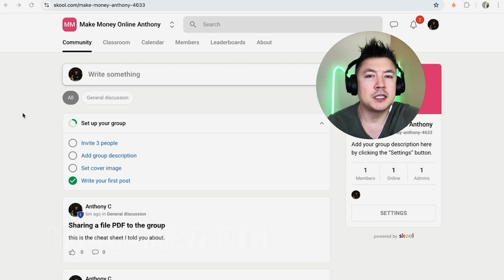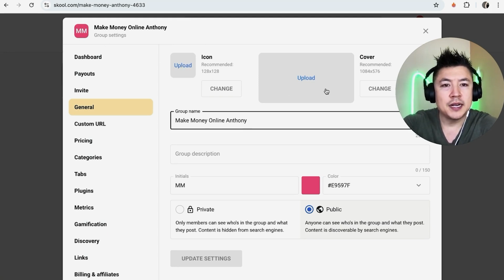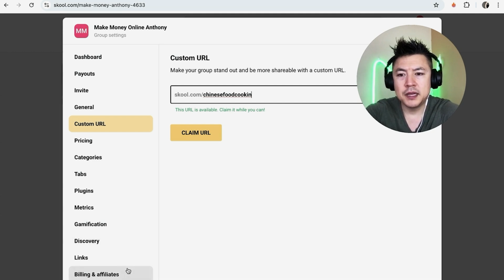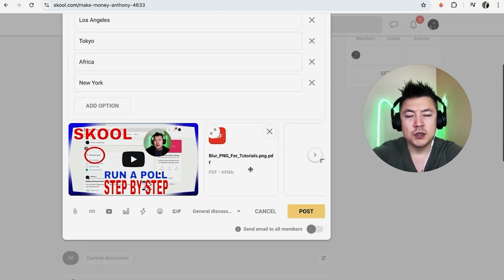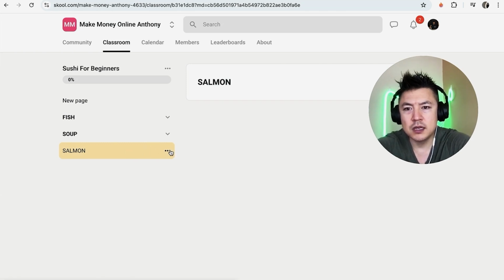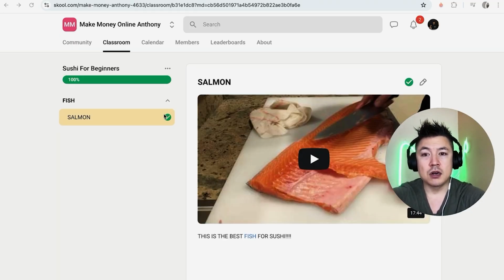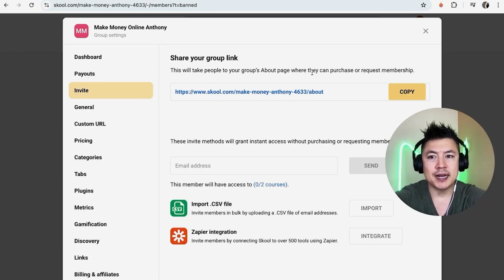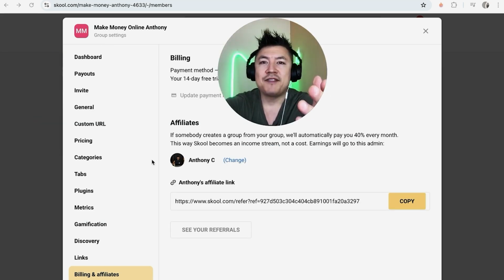✅ How To Use Skool -Tutorial From Start To Finish For Beginners 🔴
Skool is an innovative online community platform designed to foster connection and collaboration among its users. It provides a space for people to create and join groups centered around shared interests, learning, and professional development. Skool combines features like discussion forums, course creation tools, and member engagement metrics, allowing users to build vibrant, interactive communities. Whether you're looking to share knowledge, network with peers, or develop new skills, Skool offers a dynamic environment for growth and connection.